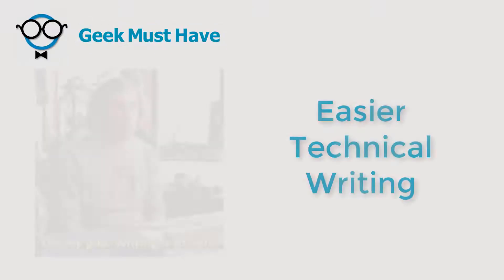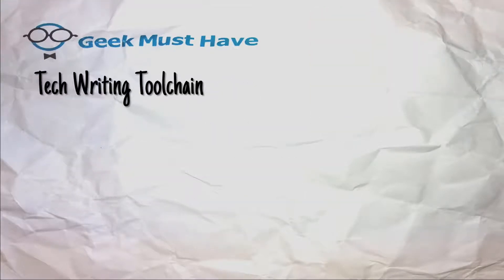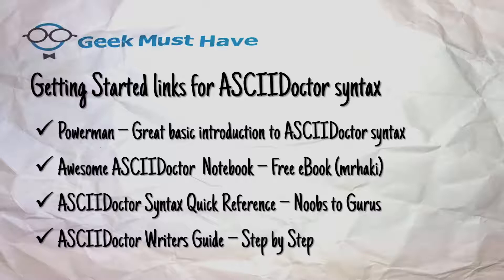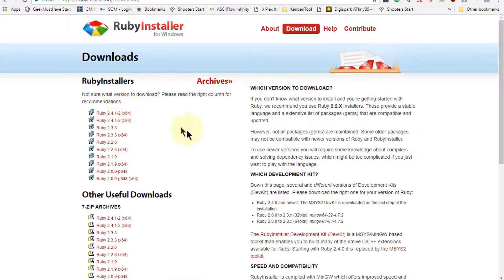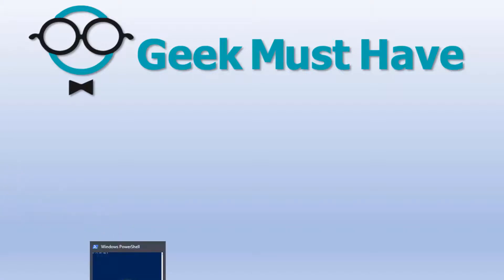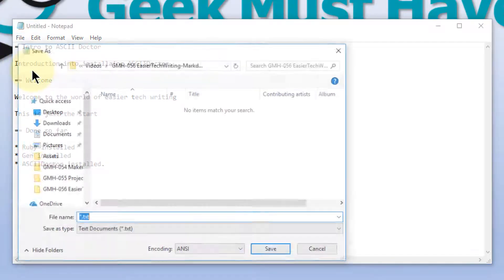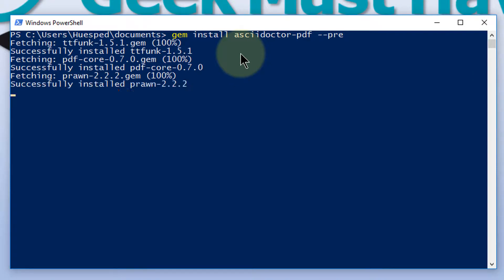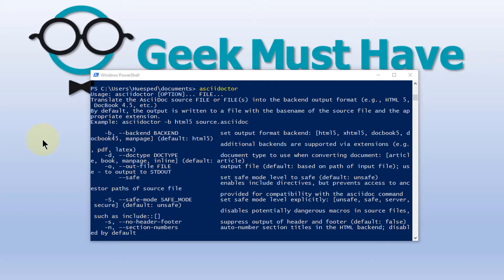Easier Tech Writing using ASCIIDoctor Markdown Windows Install GMH 056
This video is the first of a series to share what I've learned about making technical writing just a little easier with ASCIIDoc.  This video shows how to install the ASCIIDoc components and get started with your favorite plain text editor.

As a part-time technical writer, I admit that writing is hard.  I should have paid better attention in English class. I found using a word processor like Word was a distraction when I was just trying to get content from my brain to paper.  I saw the shiny buttons to format things and wanted to touch them and lost the train of thought I had.  Even if I did the content first in Word and went back to do formatting it was not intuitive and the results were not consistant.

For the past couple of years, I've been using a regular text editor to type in the content first and by adding a few Markdown characters as I went along I also got excellent and consistent formatting.

The regular Markdown syntax (MD) has been around for quite some time.  It had limitations that prevented it from being used as a writing tool for technical documents.  The ASCIIDoc syntax has taken MD to the next level and makes technical documentation much easier to compose,  I can distribute to the web or in a PDF format with the same document.  ASCIIDoc can also generate eBook formats and slide presentations.

Other videos will cover more tools and utilities for markdown including editors, version control and the "Toolchain".  Some examples of syntax and tips on formatting might help save a few hours when your just starting using Markdown syntax like ASCIIDoc.

I have a companion blog where I preach technology.

Now... go build something... go code something... go write somehting